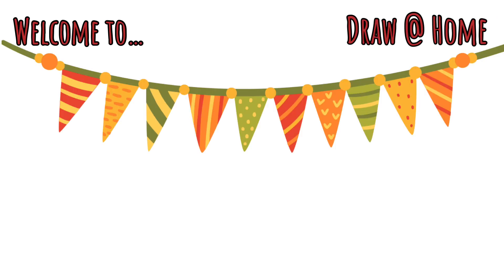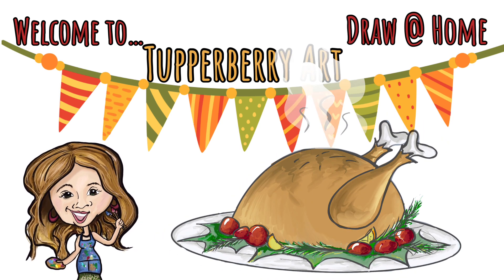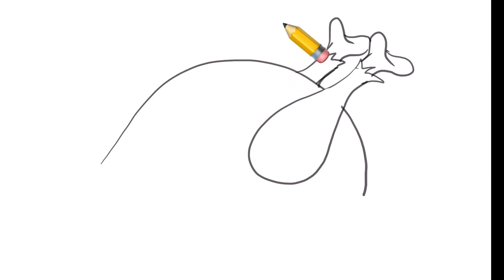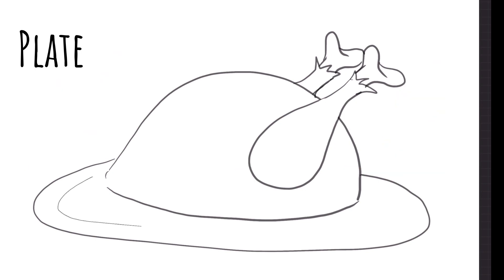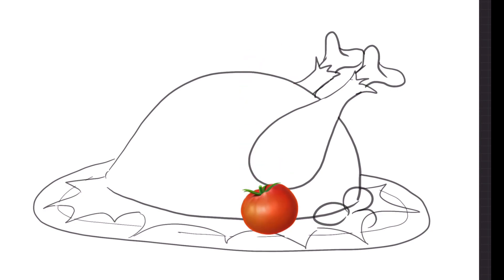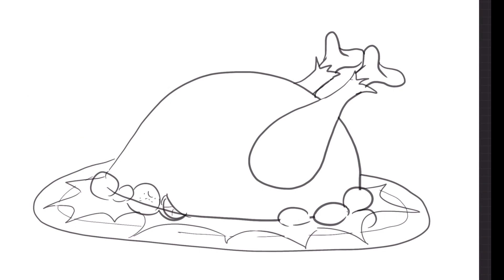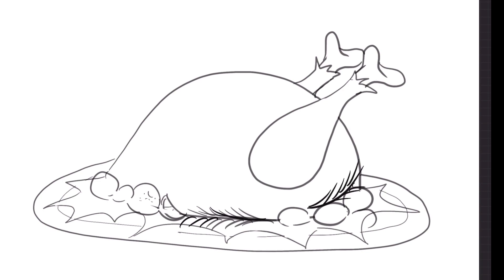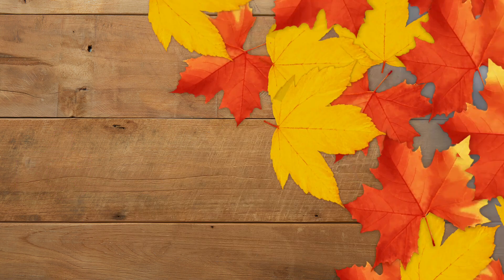How to Draw a Thanksgiving Turkey - 🎨 Tupperberry Art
🦃 🇺🇲 In this step-by-step drawing tutorial, we will show you how to draw a mouthwatering cooked turkey on a platter that will add a festive touch to your holiday artwork. Whether you are a beginner or an experienced artist, you will find this tutorial easy and fun to follow along with.

We will start by sketching out the basic shape of the turkey on the platter and then add in the details such as the cooked skin, juicy meat, and bones. We will also provide tips and tricks for shading and highlighting to give your drawing a look that will pop off the page.

To add your own creative spin to your drawing, you can experiment with different textures and colors for the turkey meat and skin. You can also add other elements such as cranberries, herbs, and other holiday decorations to create a complete holiday scene.

By the end of this tutorial, you will have a completed cooked turkey on a platter drawing that you can be proud of and display as part of your holiday decor. Use your drawing to make greeting or place cards for the table. So, join us for this fun and creative drawing tutorial and learn how to draw a festive cooked turkey on a platter.

Remember, the most crucial aspect is to cultivate creativity and broaden your perspective by practicing regularly!

FOLLOW Tupperberry Art to get updated info on new videos, past and current art projects, inspiring creativity quotes and whatever other crazy content I come up with!